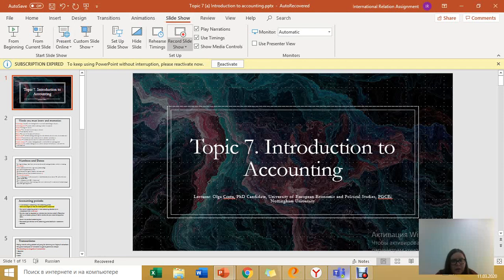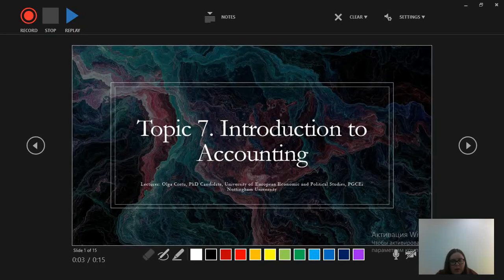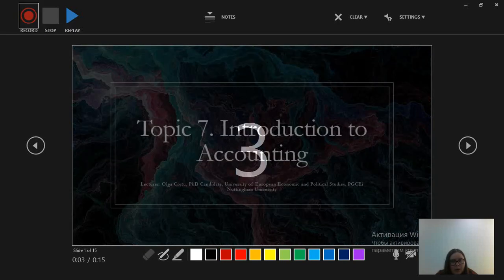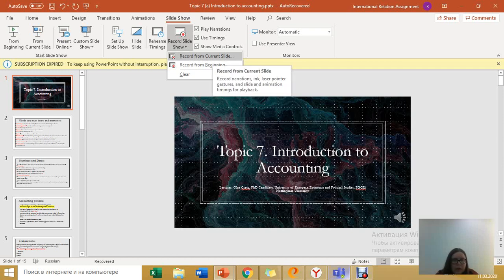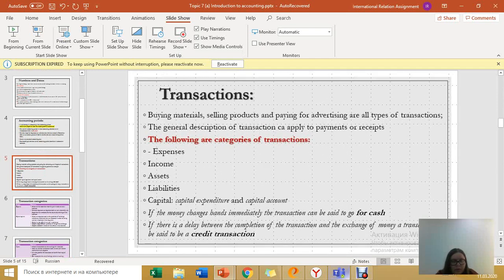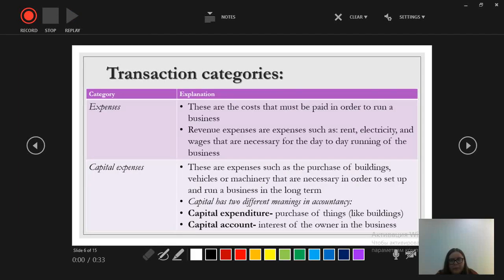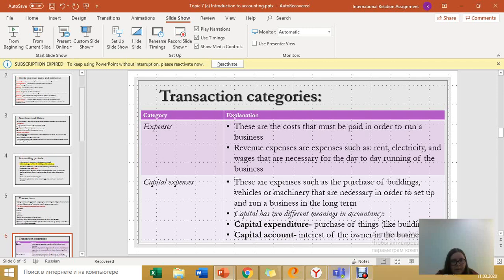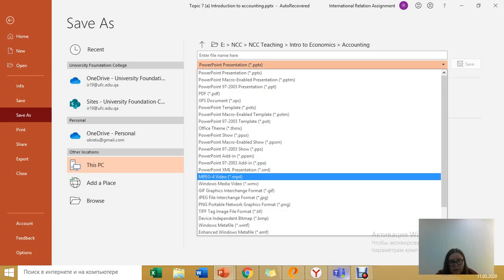Recording voice over for PPT slides